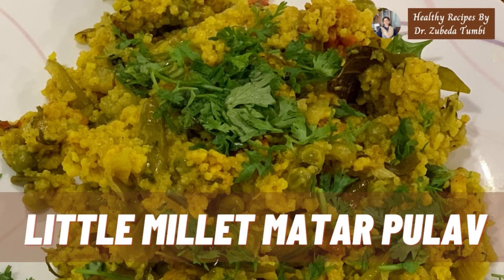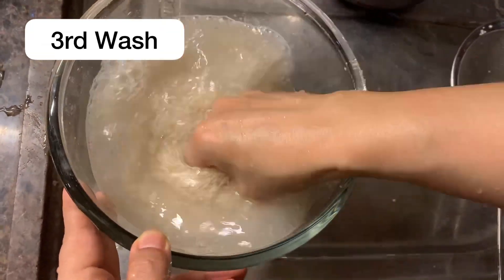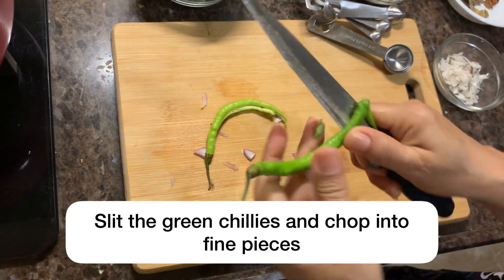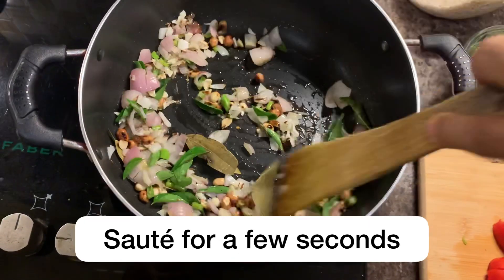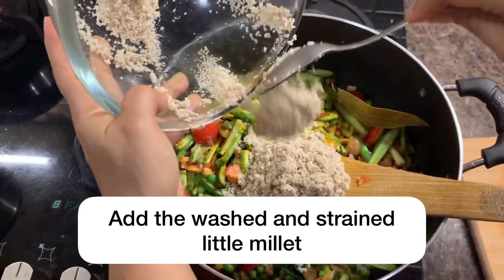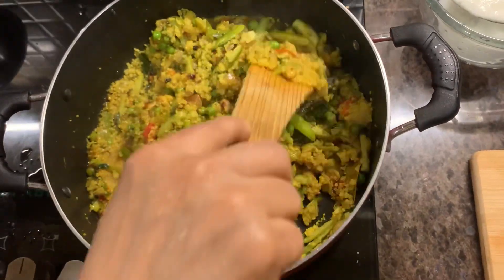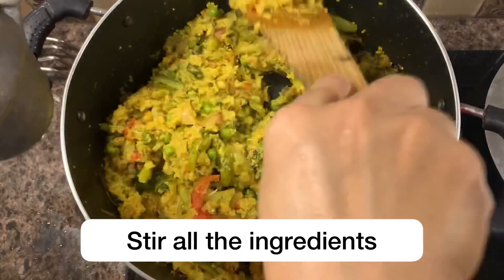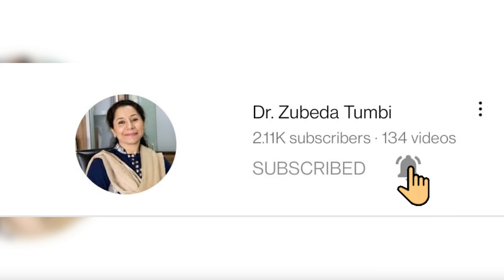LittleMilletMatarPulav| Millet Recipe| weightloss|diabetes recipe|Healthy RecipesbyDr. Zubeda Tumbi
Little Millet is used in many states of India  and known as Kutki (Hindi), Same (Kannada), Samai (Tamil), Samalu (Telugu), Chama (Malyalam), Sava (Marathi), Gajro/Kuri (Gujarati), Kangani (Bengali), Swank (Punjabi).
Little millet is a gluten free grain which is mainly grown in Andhra Pradesh, Chattisgarh& Madhya Pradesh.

Presenting a very healthy & delicious Pulav made of Little Millet with a unique blend of various spices & vegetables.

Nutrient Index : Energy (340 Kcal), Protein (10g), Carbohydrate (41g), Fat (13g), Dietary Fibre (8g), Carotenoids (3889mcg), Vitamin C (30mg), Folic Acid (74mcg), Magnesium (50mg), Calcium (52mg), Vitamin K (57mcg), SFA (296mg), MUFA (438mg).

Nutrition Benefits
1. Millets include resistant starch, oligosaccharides, lipids, antioxidants such as phenolic acids, avenanthramides, flavonoids, lignans and phytosterols which have potential health benefits such as reduces the risk of heart disease, control blood sugar levels, improves Gut health, lowers the risk of cancer, detoxifies the body, increases immunity in respiratory health, improves muscular systems and are protect  against degenerative diseases such as metabolic syndrome and Parkinson’s disease
2. Peanut Oil is rich in MUFA, PUFA & Vitamin E. Presence of Oleic  Acid (53.8%)  helps in reducing LDL cholesterol, Triglyceride & maintains HDL cholesterol levels.
3. Tomatoes  being  a  rich source of four major carotenoids alpha and beta-carotene, lutein and lycopene are beneficial in improving eye health, preventing cancer and delay cellular damage too.
4. Tendli or Ivy Gourd is rich in Vitamin C, Folic Acid, and Magnesium & Calcium. Due to its high fibre content it helps in relieving constipation & control blood sugar levels.
5. Peanuts add to the healthy fats namely MUFA & PUFA such as oleic & linoleic acid. Green Peas are rich in Fibre, carotenoids, Vitamin C, Folic Acid , Magnesium & Vitamin K.
6. Corianderwith high antioxidants are immune-boosting, anticancer, anti-inflammatory, and neuroprotective effects.
7. Fresh Coconut has protein and dietary fibre which makes the pulao a favourablerecipe fordiabetics.
8. Piperinein pepper and spices likeCinnamon,cardamom, bay leaf and cumin enhance the absorption of nutrients and improves digestion  too.
9. Turmeric added to the pulao brighten the colourof little millet as also the anti-oxidant curcumin adds to its anti-inflammatory properties

Pre-Preparation Time: 60minutes
Preparation Time: 30minutes
Serves: 4 -5
Ingredients:
Little millet: 200gm
Peas: 100gm
Coconut: 10gm
Tendli: 150gm
Tomatoes: 150gm
Onion: 70gm
Coriander: 50gm
Peanut: 30gm
Cumin seeds: 5gm
Salt: 1 tsp
Curry leaves: 6-8
Turmeric powder: 1 tsp
Cardamom: 4-5no
Cinnamon stick: 1no
Pepper: 8-10
Bay Leaf: 2-3no

Method:
1. Wash & soak for an hour prior to cooking. It is advisable to wash it well in 3 waters so as to remove the dirt, saponins & phytic acid.
2. Chop onion, tomato, Tendli (Ivy gourd), green chillies & coriander into fine pieces.
3. In a Non-stick pan add 2 Tbsp of PeanutOil, chopped onion, green chillies, cumin seeds, cardamom, cinnamon stick, pepper & bay leaf. Sauté for a few seconds.
4. Add peanuts, curry leaves, coconut & sauté for a few seconds.
5. Add peas, tendli (Ivy gourd) & tomatoes. Let it cook for a few seconds.
6. Season the vegetables with salt & turmeric powder.
7. Until the vegetables are being cooked. Start boiling the water on a low flame.
8. Add the washed & strained little millet to the vegetable mixture.
9. Mix all the ingredients and let it cook for a few minutes on medium flame.
10. Add finely chopped coriander & 1 glass of hot boiling water.
11. Cover the Non-stick pan with lid & let it cook for 15 minutes until done.
12. Place the Non-stick pan on the Iron Girdle so that the Pulav is completely cooked.
13. Once the pulav is ready add the grated lemon zest & lemon juice.
14. Little Millet Pulav is ready to serve with Mix Veg Raita.

For online or in-person consultation with Dr Zubeda Tumbi (Clinical Dietitian and Nutritionist)